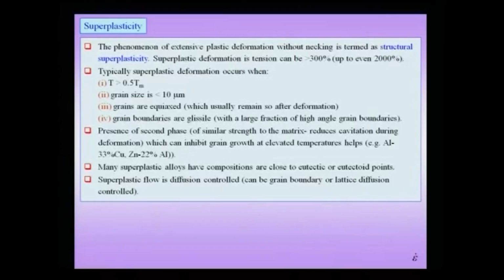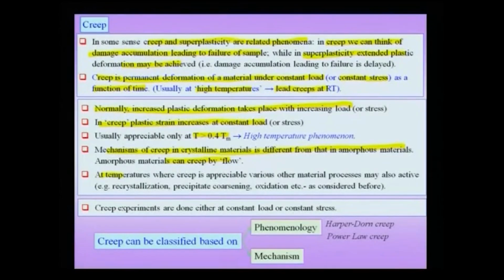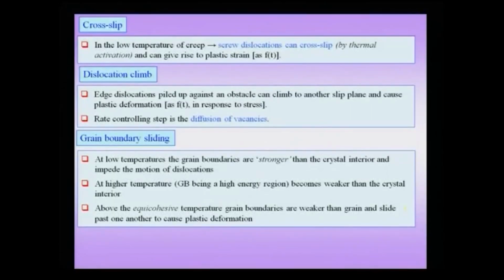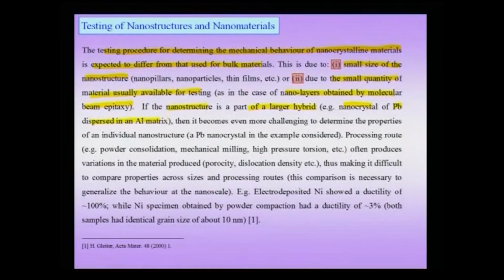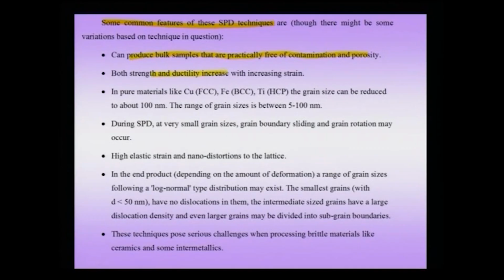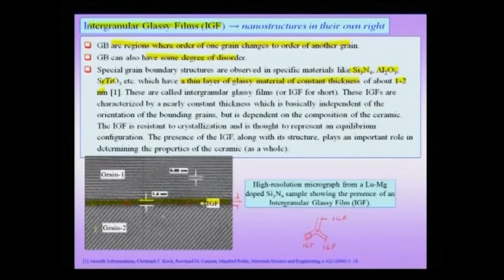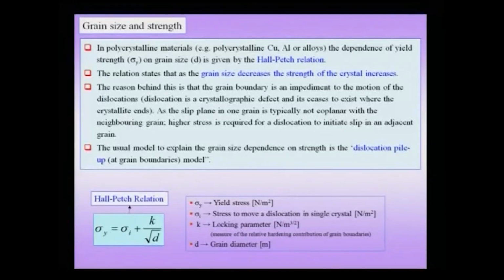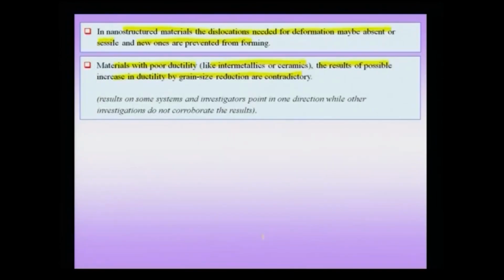Lecture-18_Defect Structure & Mechanical Behaviour of Nanomaterials